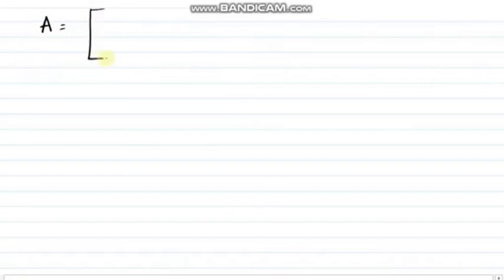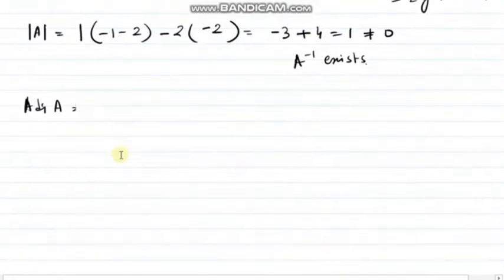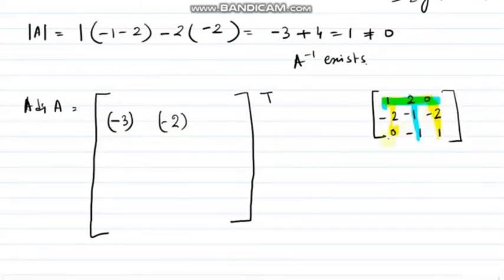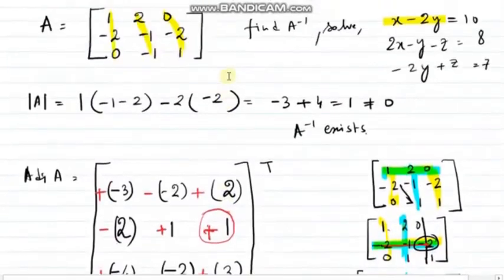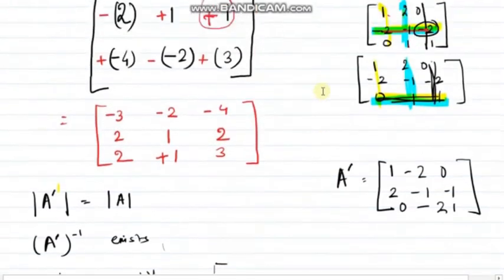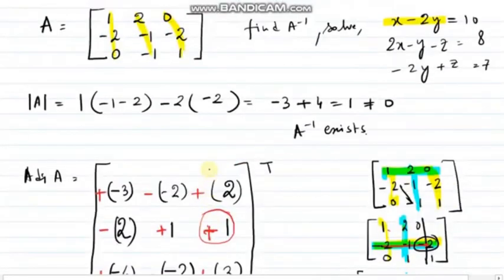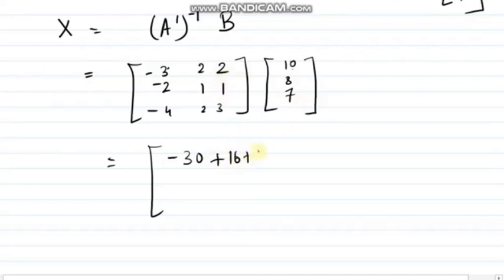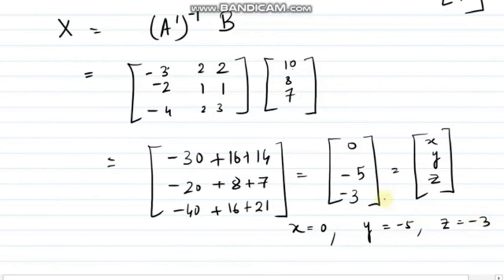Solving equation by using matrices: Martins rule; Part 2